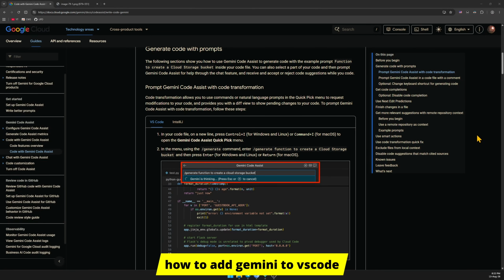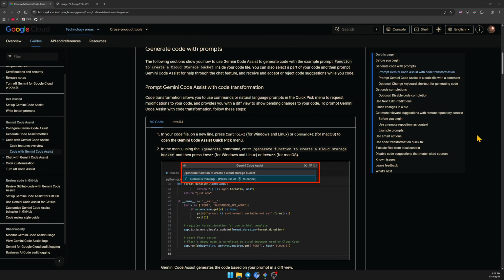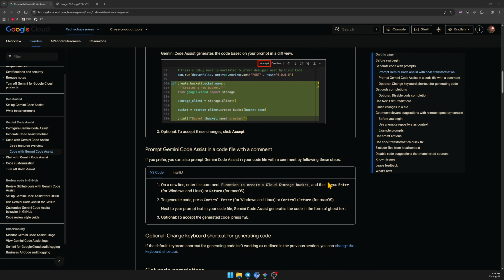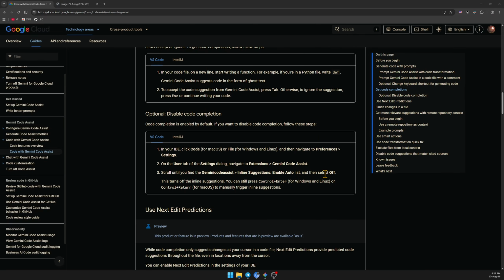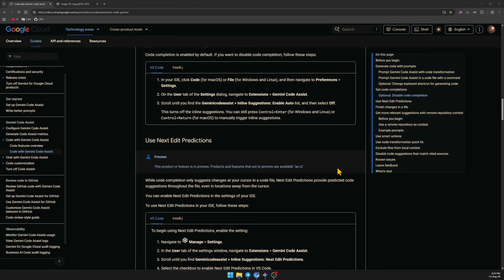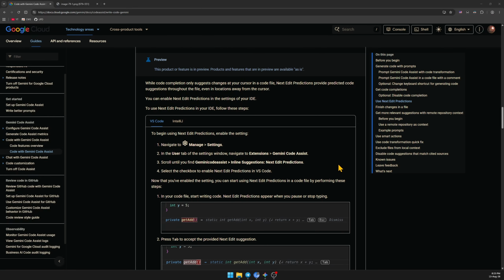How to Add Gemini to VSCode (Best Method)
Learn how to add Gemini to VSCode with this comprehensive, step-by-step guide! Integrating Google's powerful Gemini AI into your Visual Studio Code environment is one of the best ways to supercharge your coding workflow, offering intelligent code completions, real-time debugging assistance, and high-level refactoring suggestions. In this video, we explore the best method to set up the Gemini API key and configure the essential extensions needed to turn your editor into an AI-powered powerhouse.

Whether you are a seasoned developer looking to speed up production or a beginner wanting a coding companion, using Gemini in VSCode will significantly enhance your productivity. We cover everything from obtaining your API credentials to optimizing the settings for the most accurate results. By the end of this tutorial, you'll be able to leverage advanced large language models directly within your workspace, making manual coding tasks a thing of the past. Stay ahead of the curve and master the latest AI tools in software development!